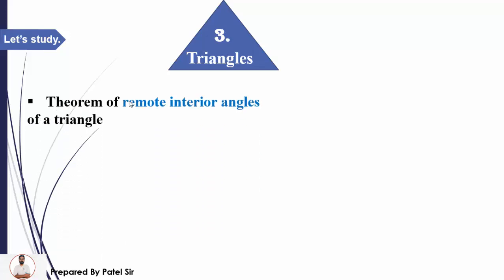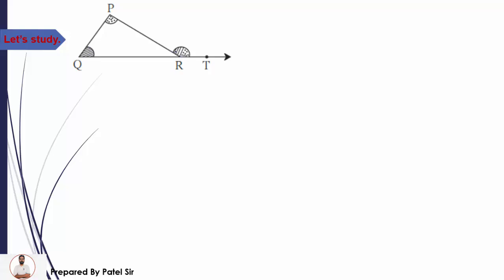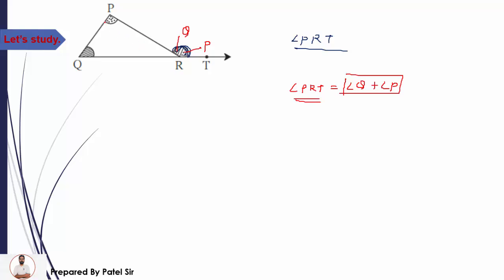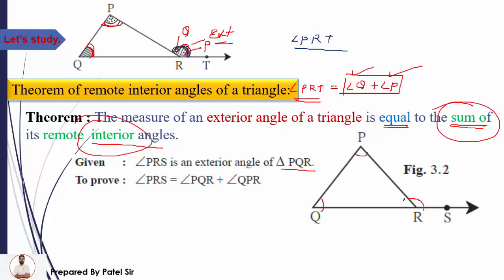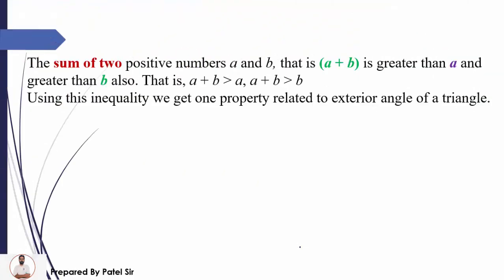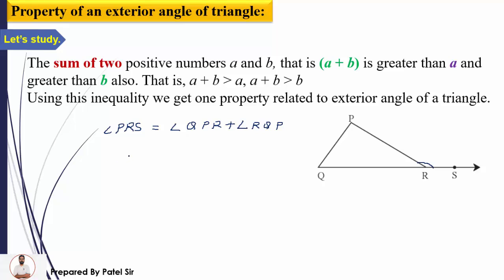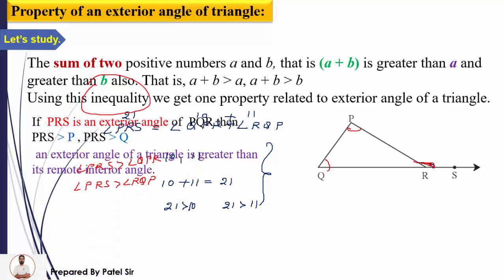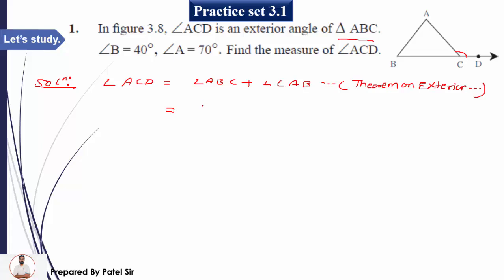STD:9||3.Triangles||Lecture 1||Property of an exterior angle of a triangle||Geometry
Mathematics for all classes STD:8 to 12
Science and Commerce